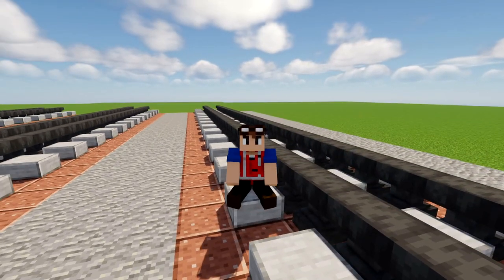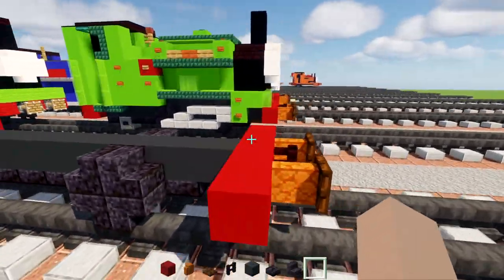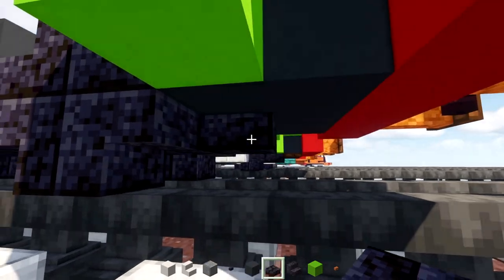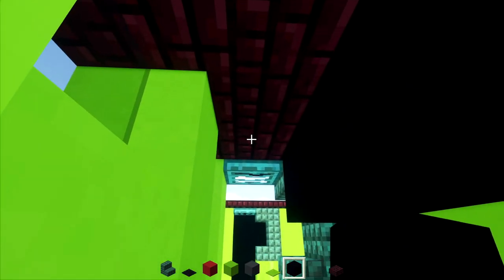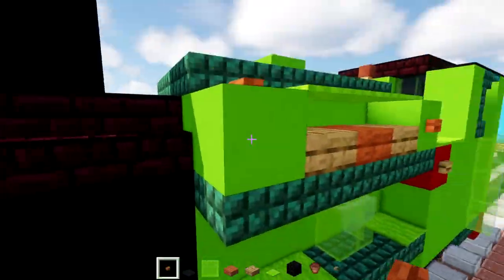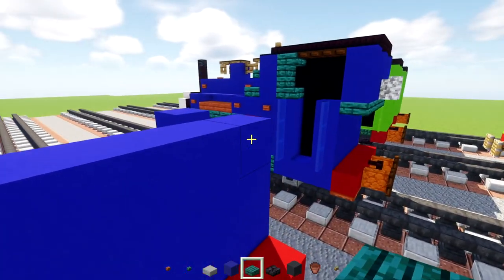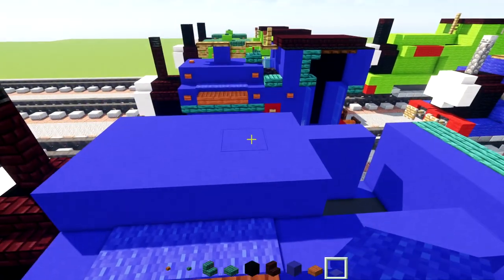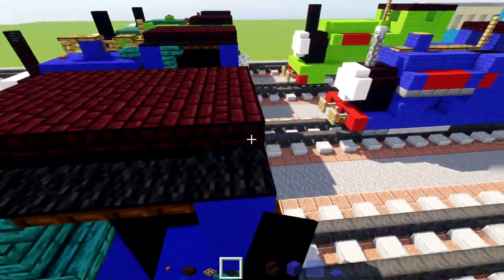Minecraft Peter Sam Sir Handel Thomas & Friends Tutorial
How to build Minecraft Peter Sam Sir Handel from Thomas & Friends, otherwise known as Stuart and Falcon narrow gauge engines